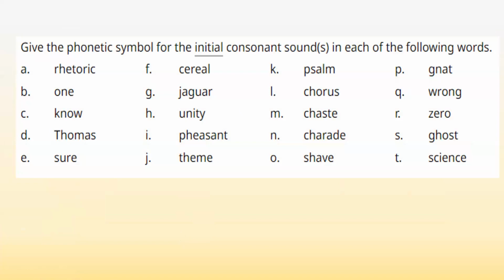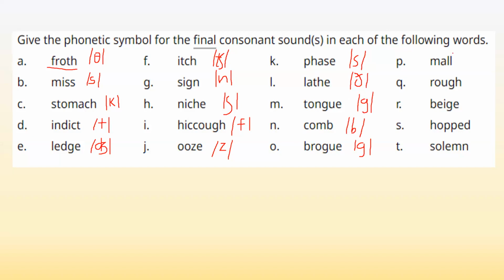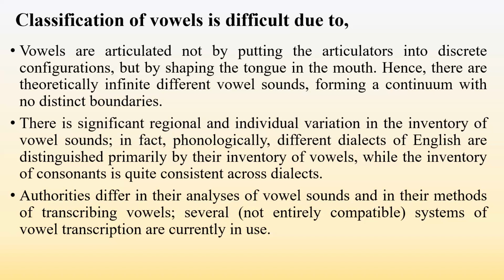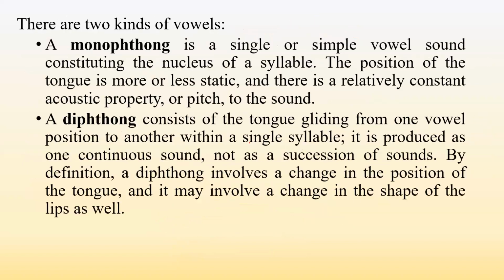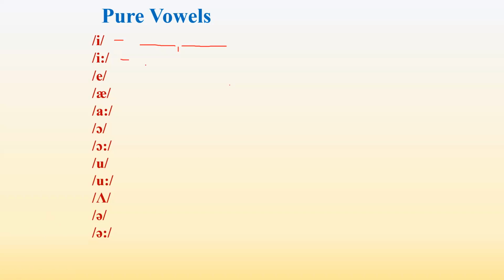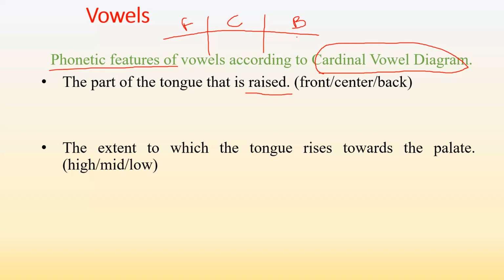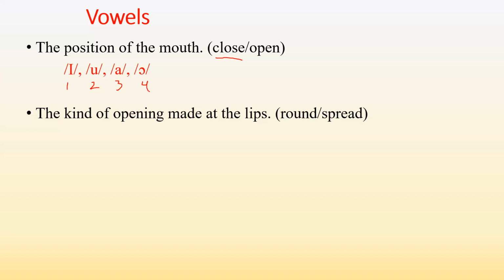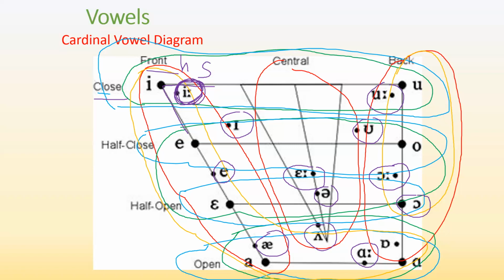Linguistic Structure of modern English B.Ed TESL 1st Semester/2023 January 6/17/2023 19:02